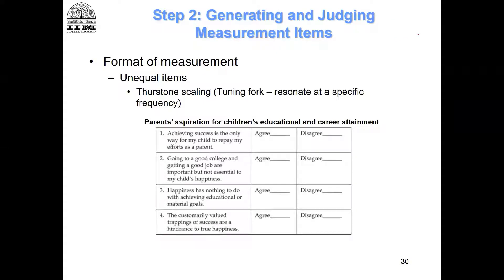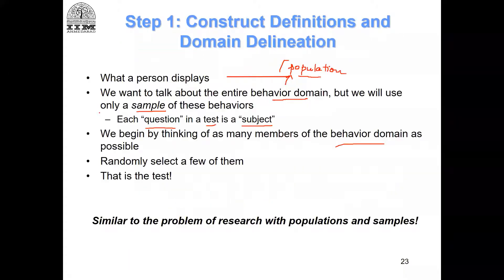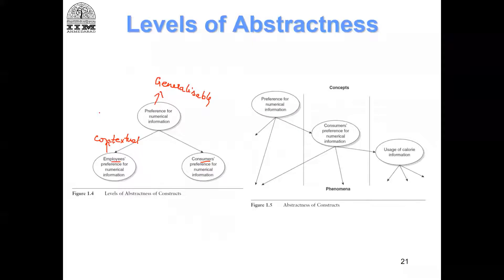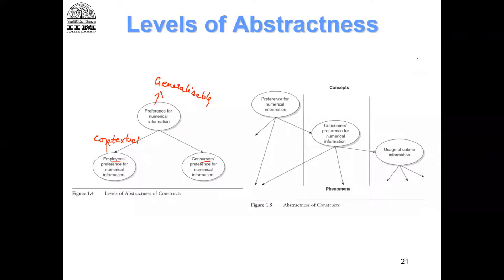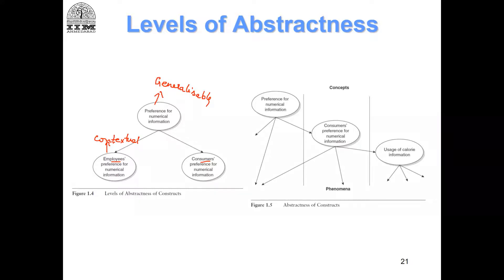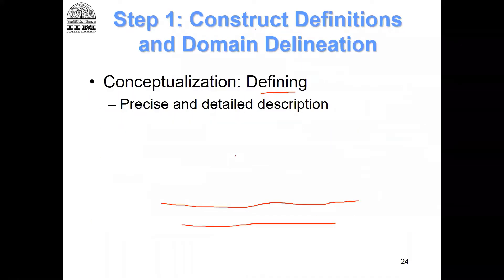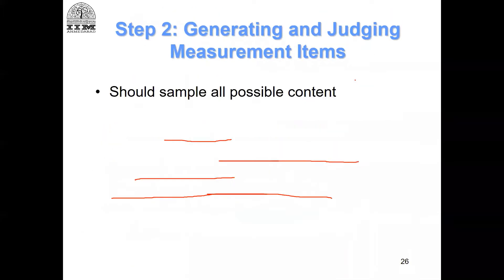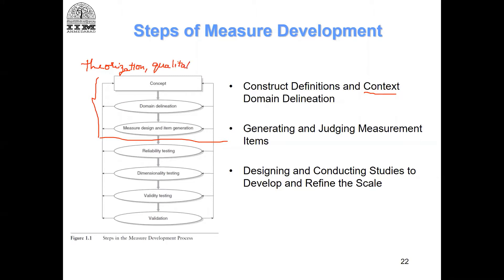Module 2 (Lecture 11): Q&A on Scale Development Steps